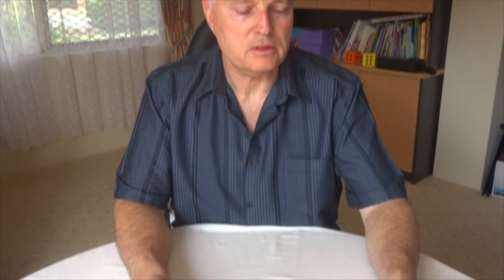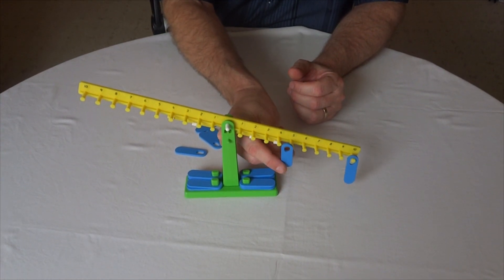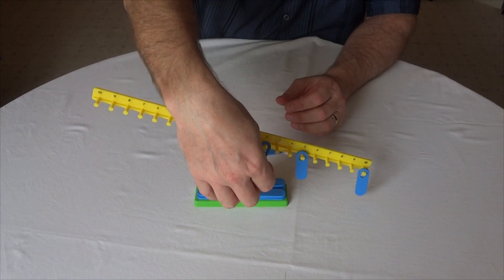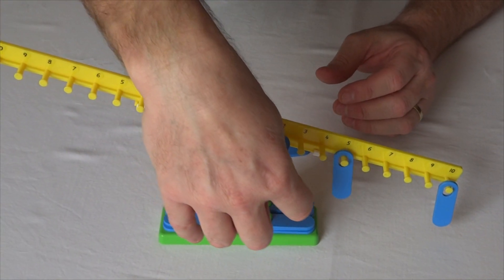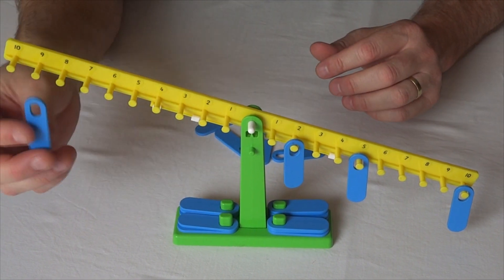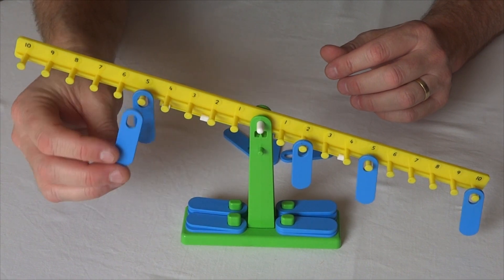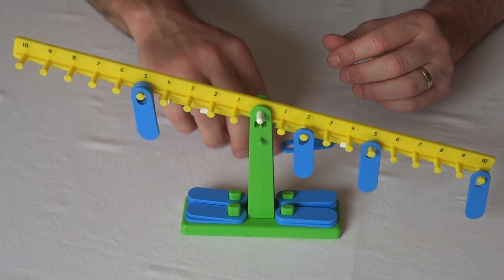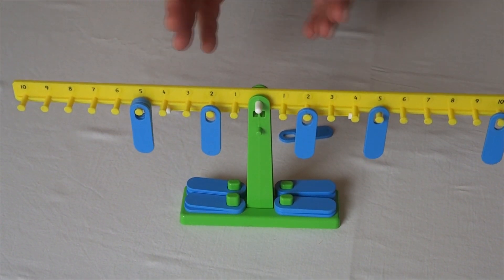Mini Number Balance Part 4: Multiplication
Using the Number balance for multiplication